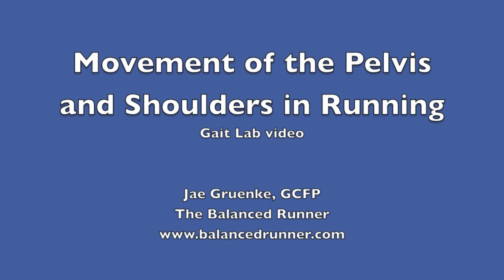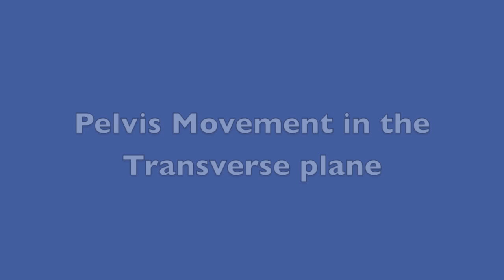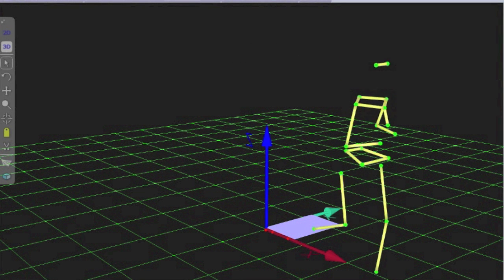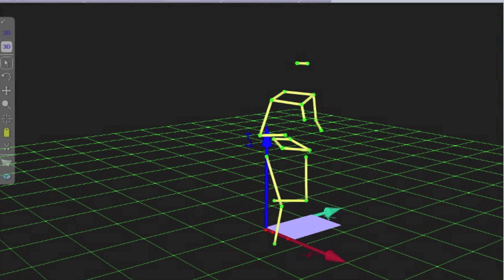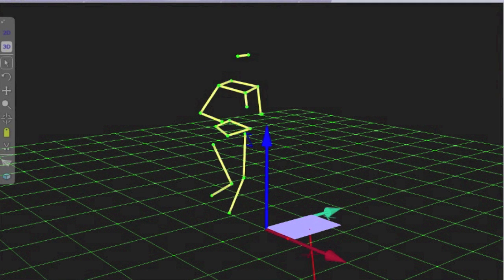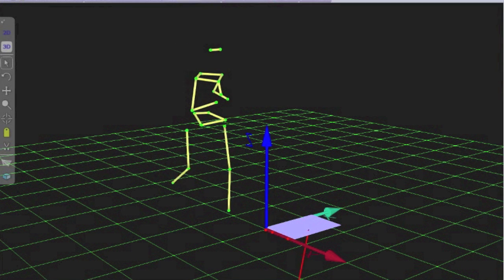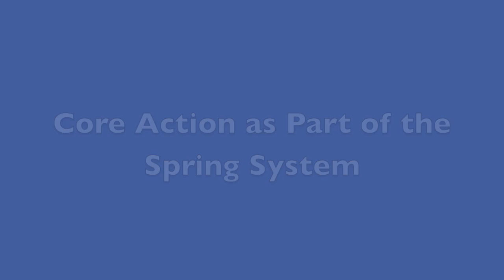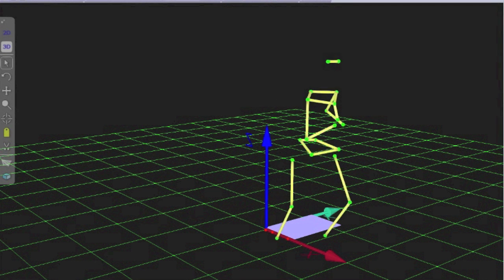Running Motion Analysis: the core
See how the core action works to help propel running.